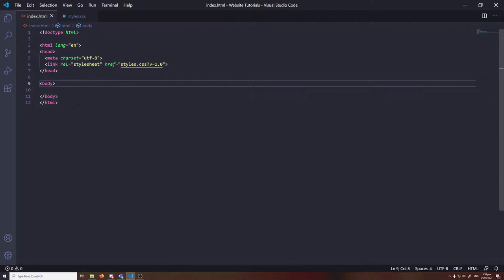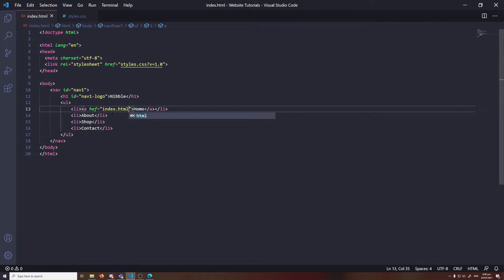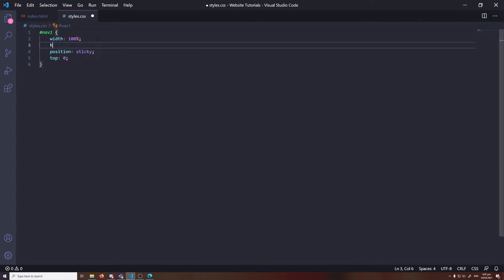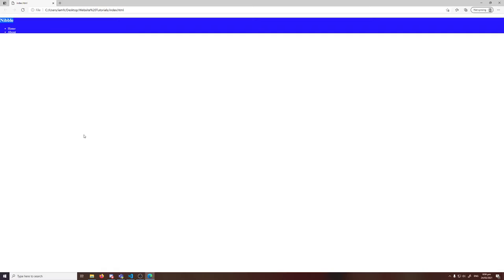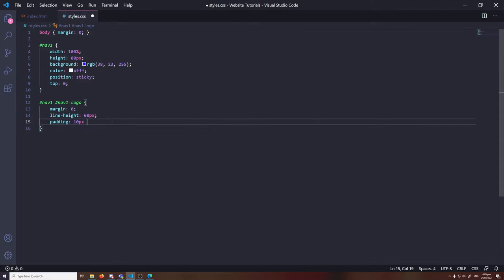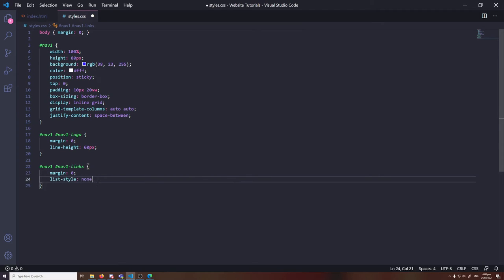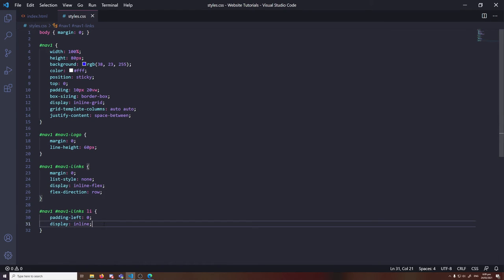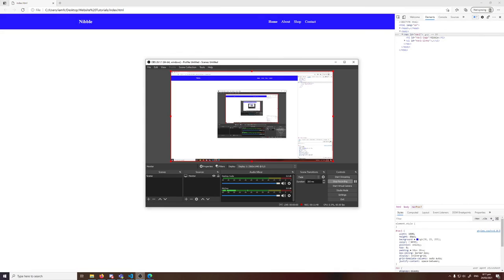HTML/CSS - How to make a simple Navigation element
This is a super simple tutorial to creating a navigation element in HTML and CSS. This element is designed to work on all desktop screen sizes and is very easy to edit.